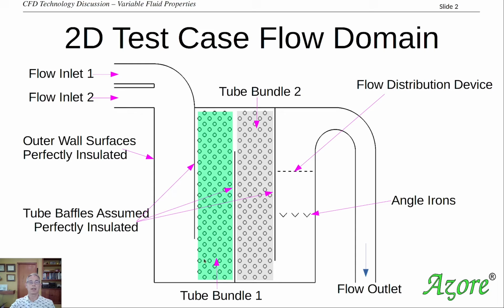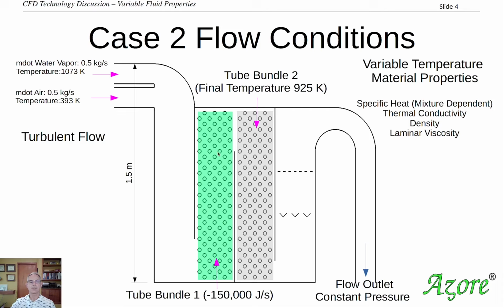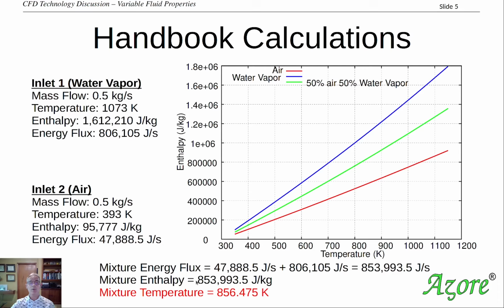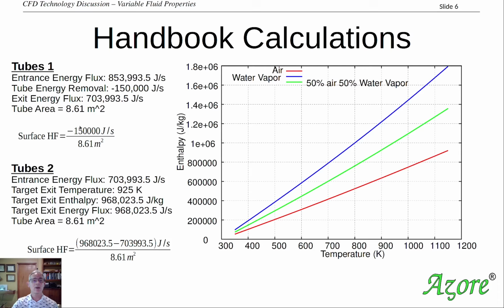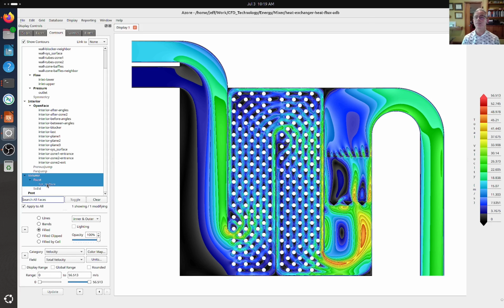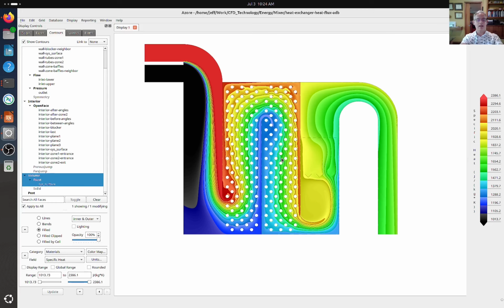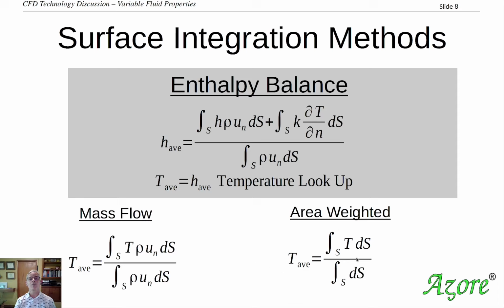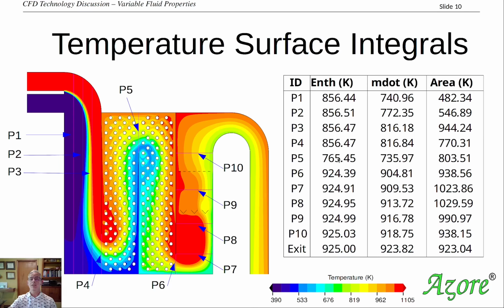Heat Transfer CFD case 2 (fixed heat addition/target temperature heat removal)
This video reviews how to set up a CFD heat transfer case.  The heat transfer included in this case includes a fixed amount of energy addition through a tube bank and then a targeted amount of heat removal that results in a particular fluid temperature.  Three different surface integration techniques for evaluating the temperature distributions through this system are discussed in detail and the differences in the reported values are reviewed and explained.